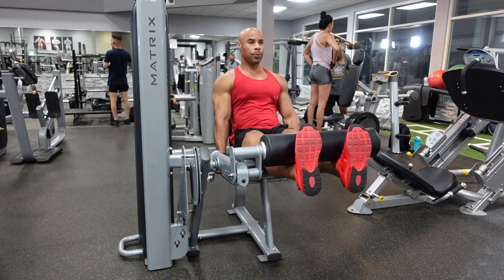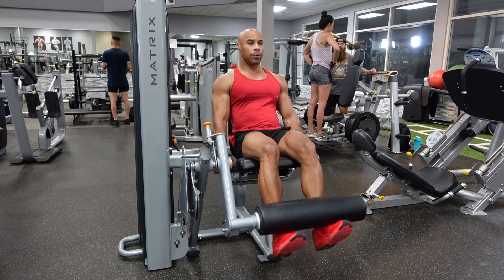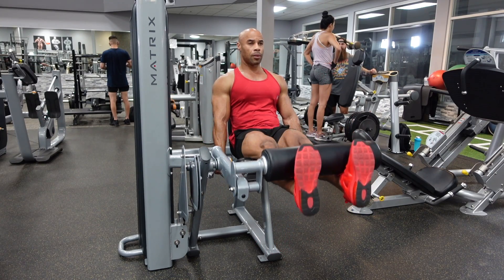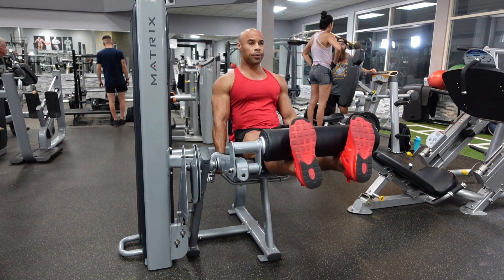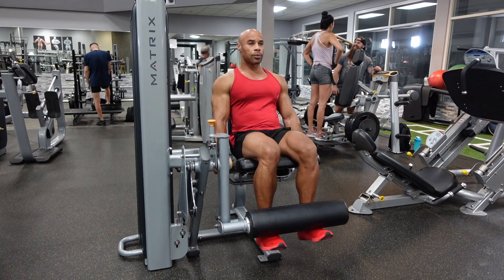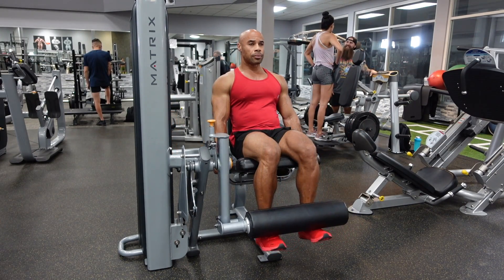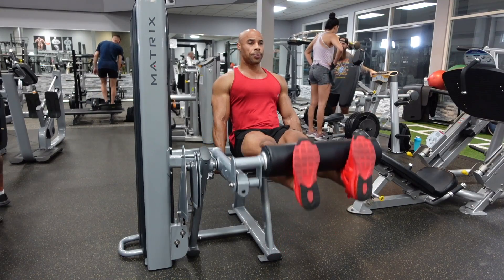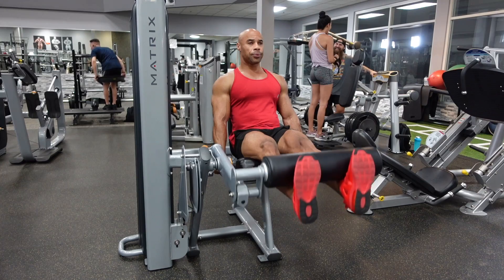Leg Extension Tutorial | Team Evolve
How to perform The Leg Extension tutorial with voiceover | Enjoy!